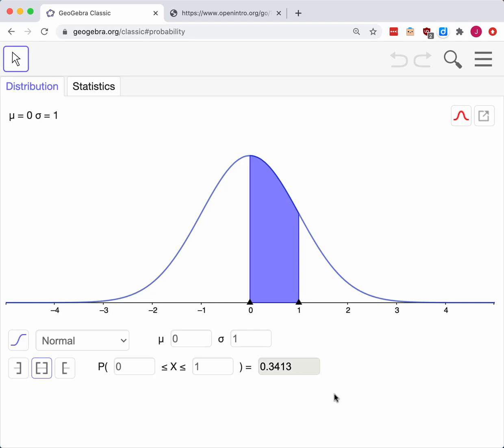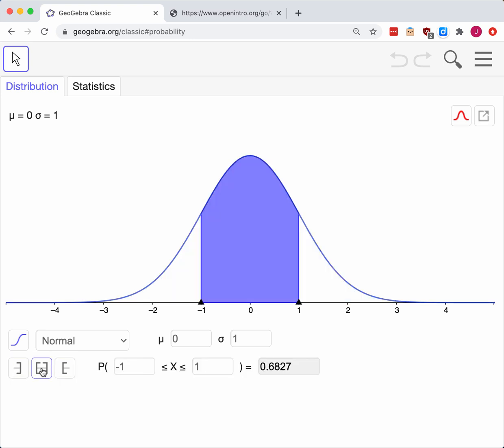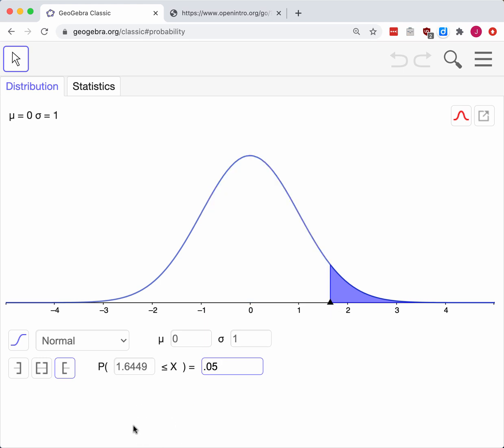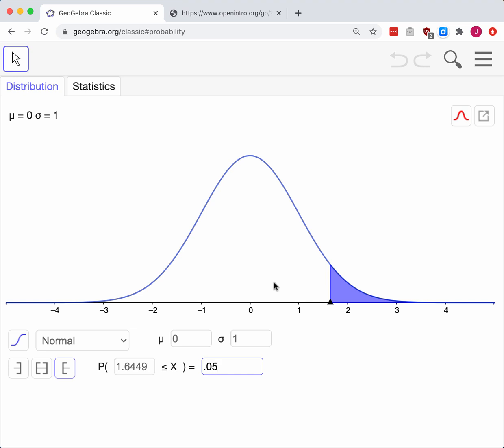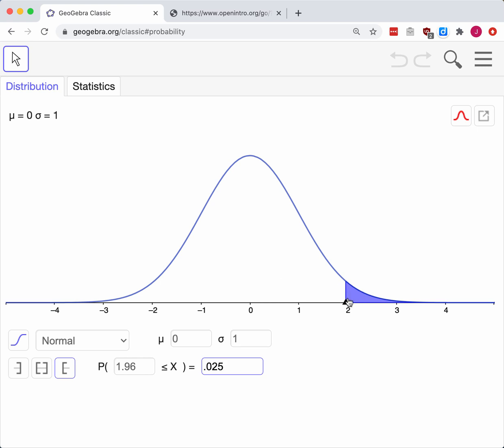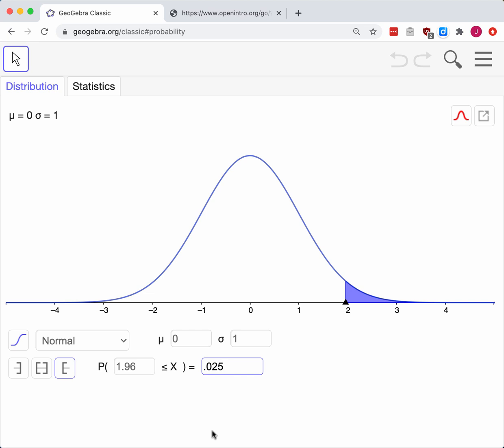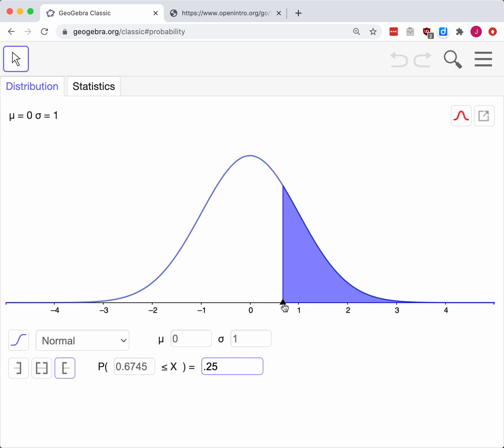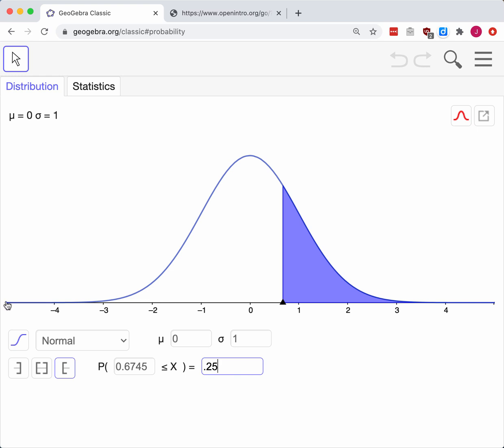Geogebra: how to compute critical z (z*) values